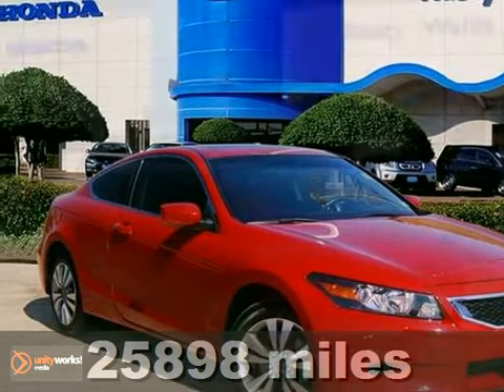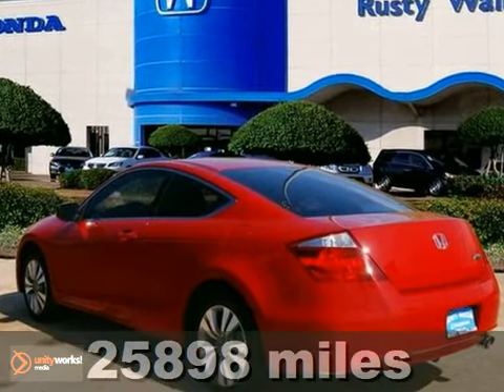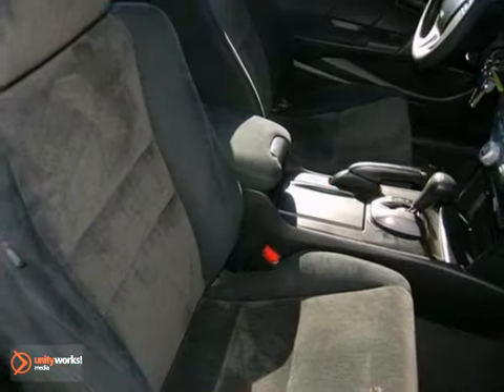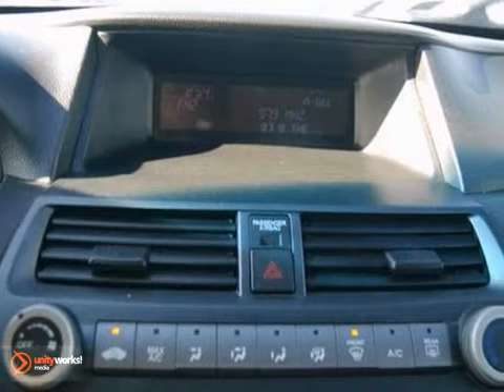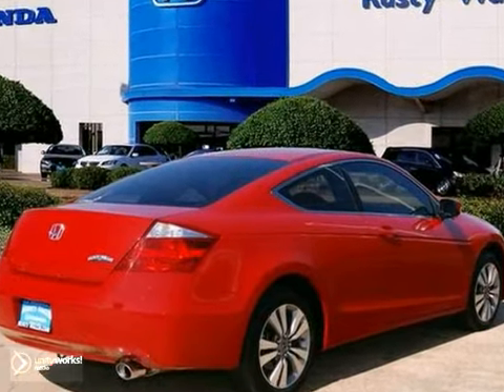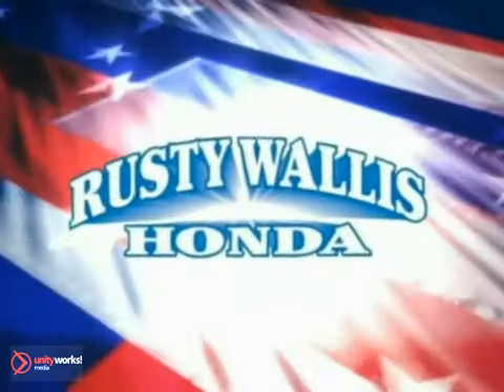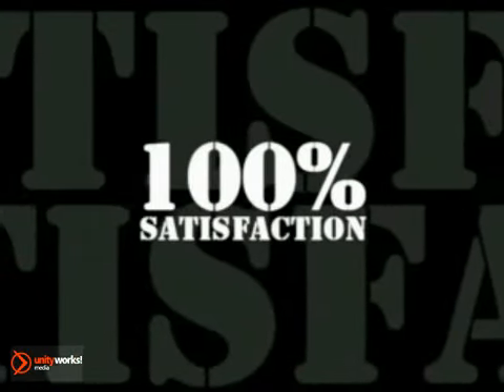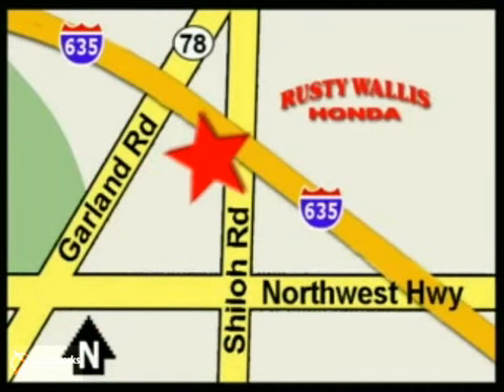2010 Honda Accord Dallas TX Fort Worth, TX C3208 - SOLD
SOLD -  SOLD - Call or visit for a test drive of this vehicle today!